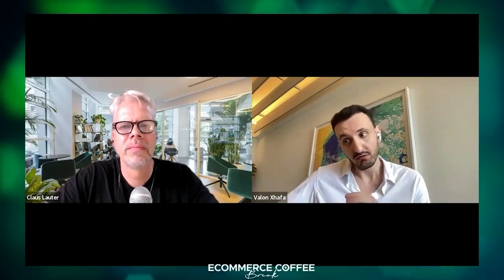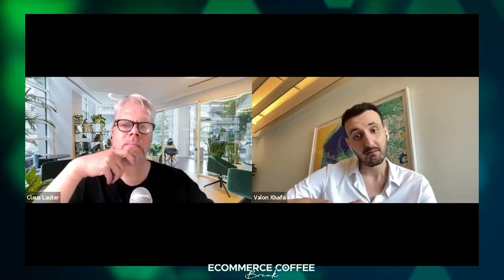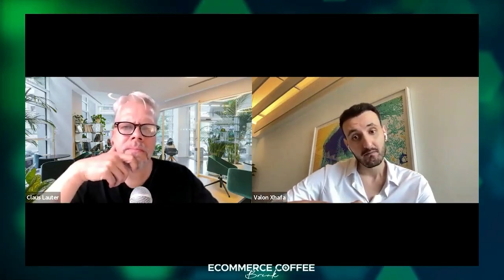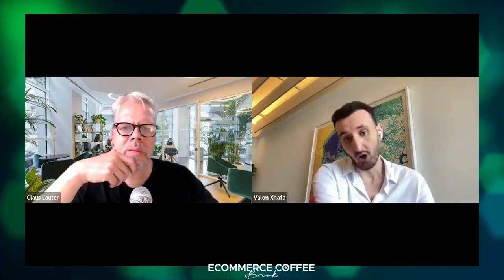How Inflation and Weather Shape Online Shopping Trends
Many external factors needs to be taken into account for those in ecommerce: weather, inflation, cost of living all affected consumer shopping behaviour. Valon Xhafar explains how many ecommerce merchants can adapt for success by using Artificial Intelligence (AI) & predictive analytics.

Topics covered:

- Why incorporating external data leads to more accurate predictions of user behavior compared to relying solely on clickstream data.
- How the global economy is fundamentally driven by consumer behavior and spending patterns.
- What role sustainable economic cycles play in the relationship between consumer spending and economic growth.
- How causal AI systems are helping e-commerce brands identify and overcome challenges related to user behavior.
- Why considering factors like time of day and traffic sources is important for understanding e-commerce user behavior.